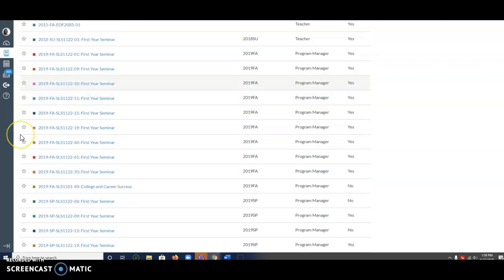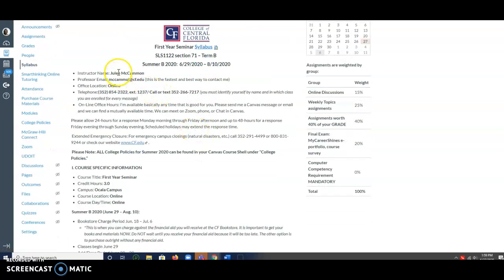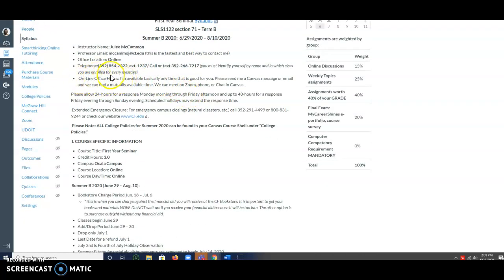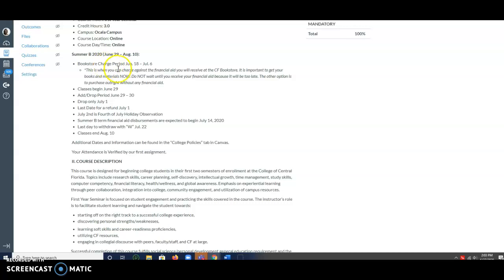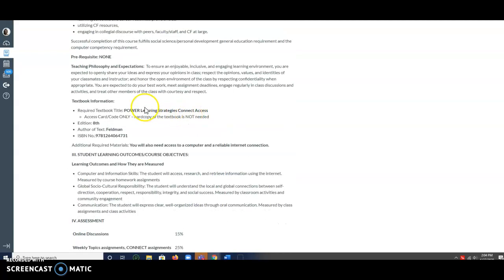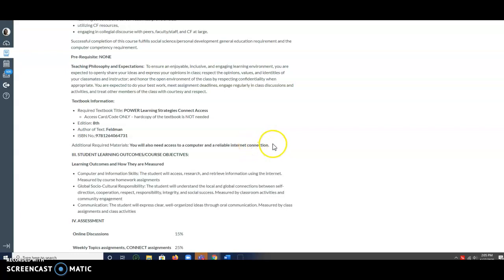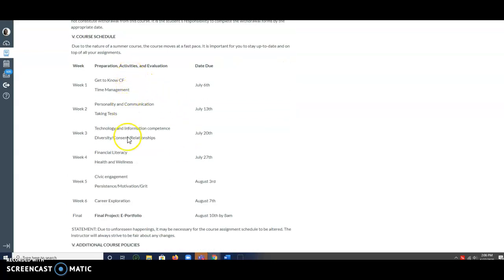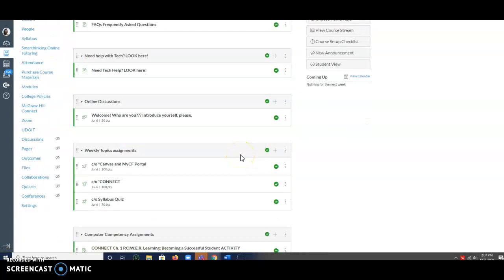Welcome to First Year Seminar Summer 2020 B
An overview of the Canvas shell and how our class will run.